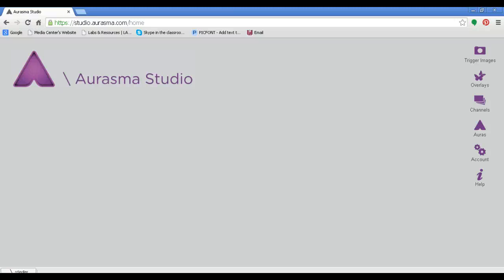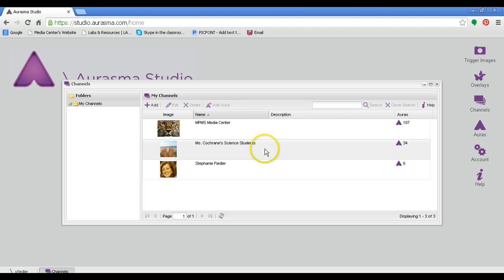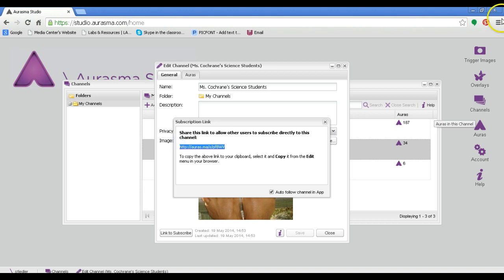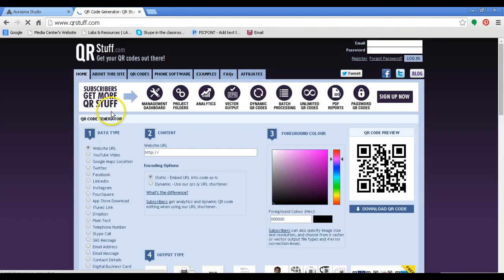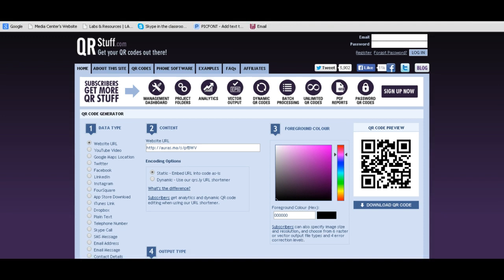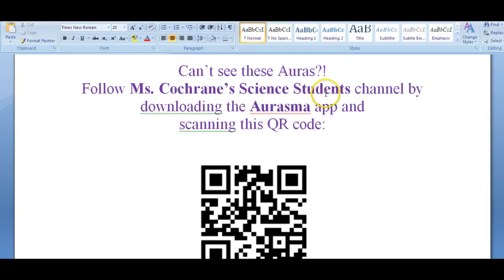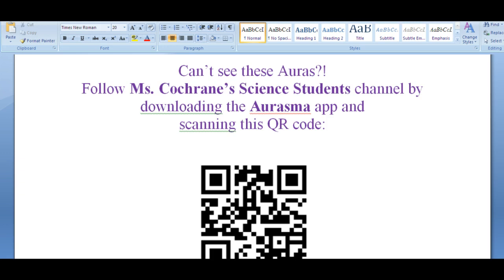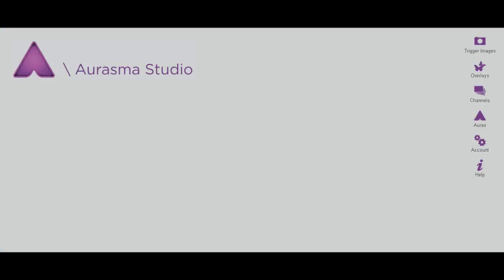How to Create a QR Code for Your Aurasma Channel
Making a QR code is the easiest way for others to follow your channel.